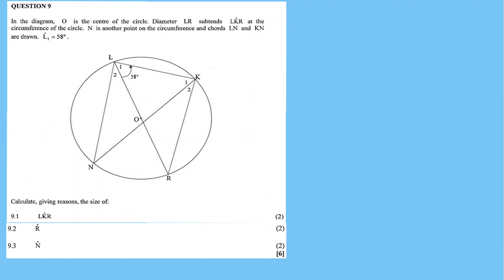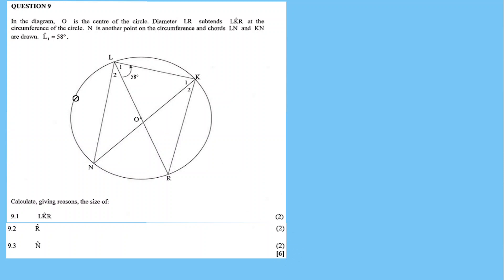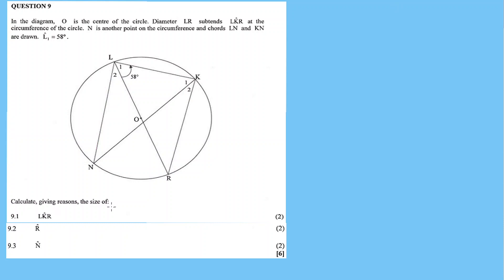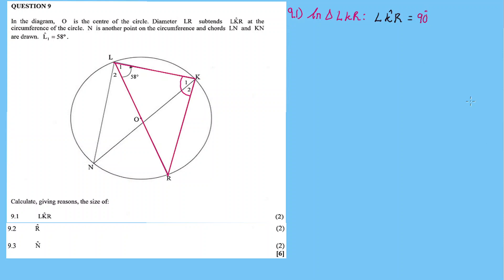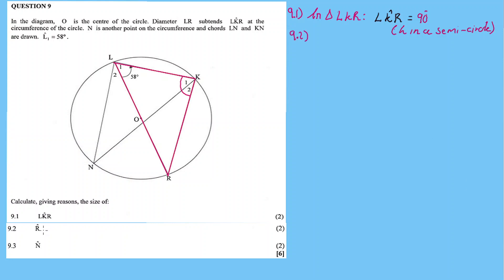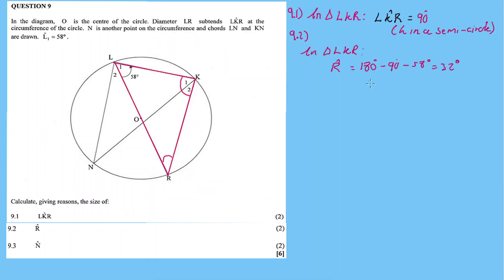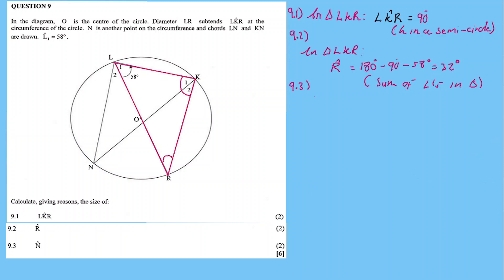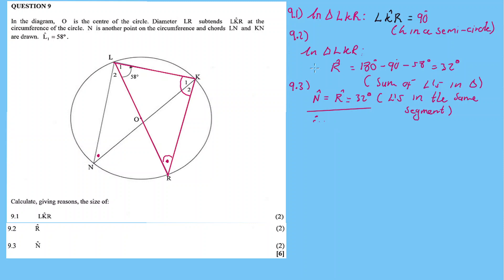QUESTION 9: EUCLIDEAN GEOMETRY (FINDING ANGLE VALUES) | NOVEMBER 2015: MATHEMATICS P2 (Grade 11)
Question 1()

Question 2 ()

Question 3 ()

Question 4 ()

Question 5 ()

Question 6 ()

Question 7 ()

Question 8 ()

Question 9 ()